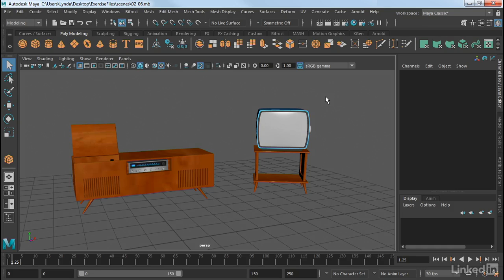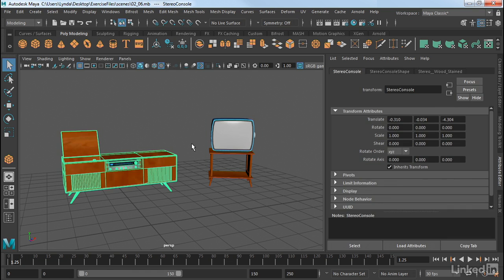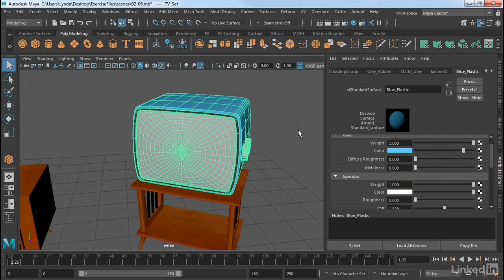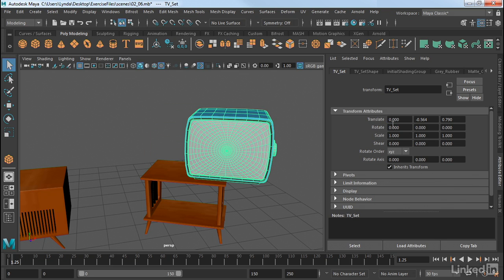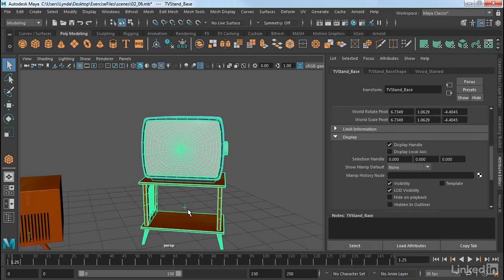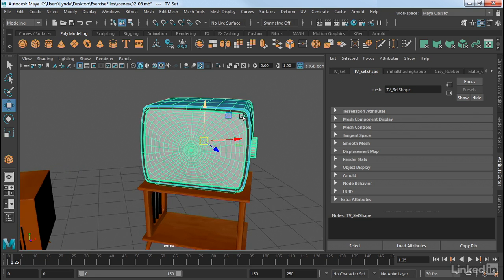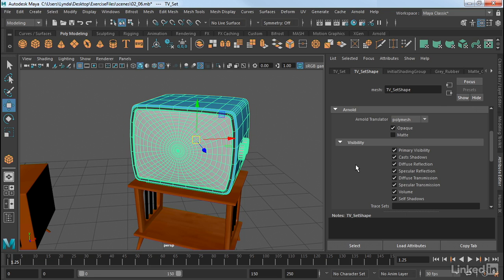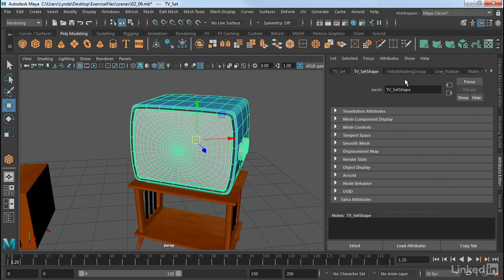016 Work with the Attribute Editor